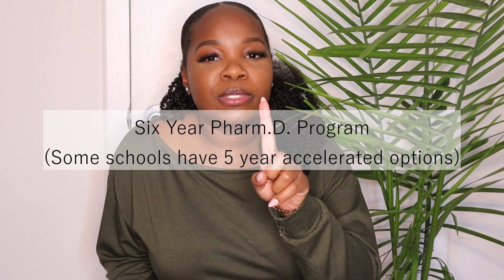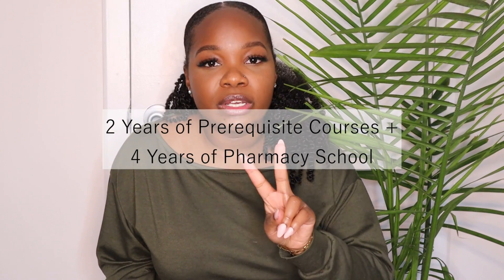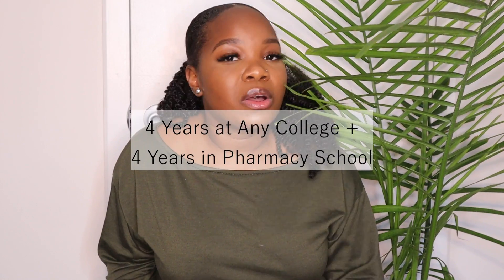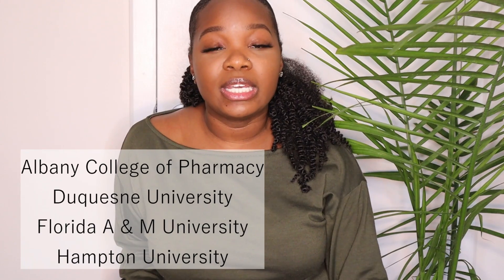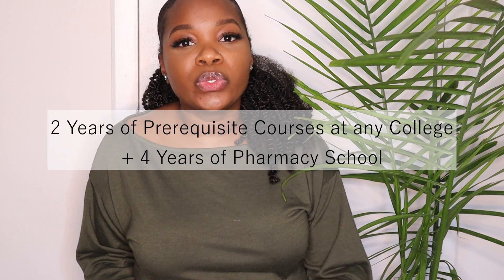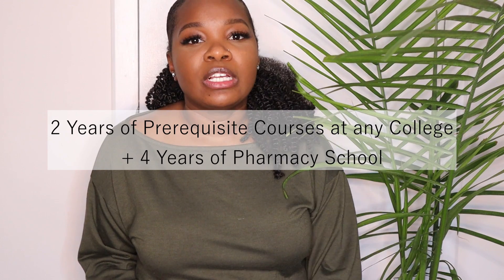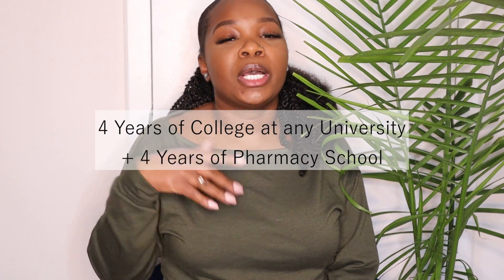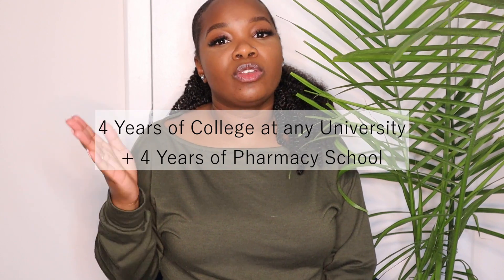3 Tips to Become a Pharmacist Right After High School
Hey y'all! I'm Jasmine, a third year student pharmacist. My channel shows my journey through one of the top pharmacy schools in the United States. Today's video has been highly request about how to go straight from high school to pharmacy school. The video includes the path I chose to become a pharmacist.

XOXO,

Jasmine

0:00 Introduction/ New Series
0:47 Overview of Tips
1:25 6 Year Program
2:44 2 + 4 Year Option
5:45 4 + 4 Year Option